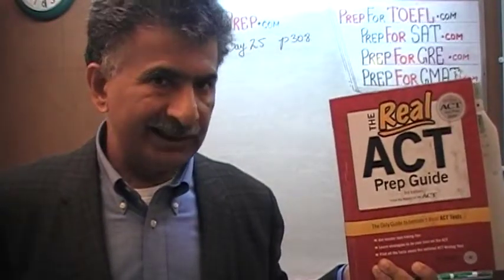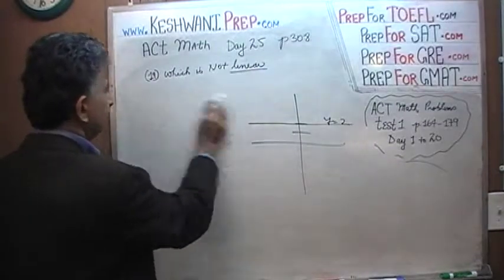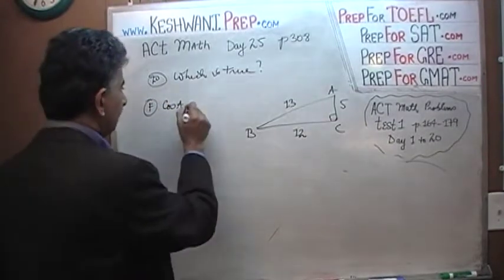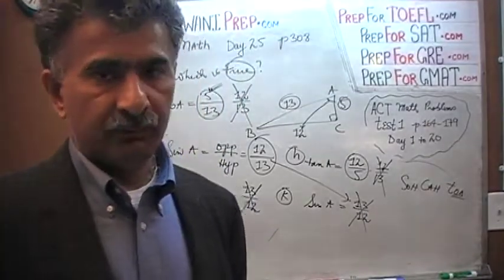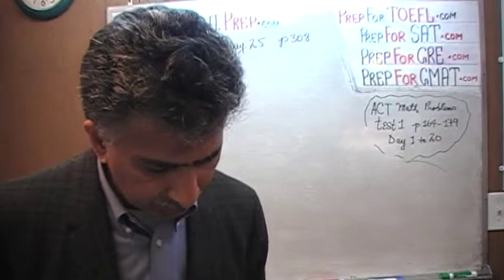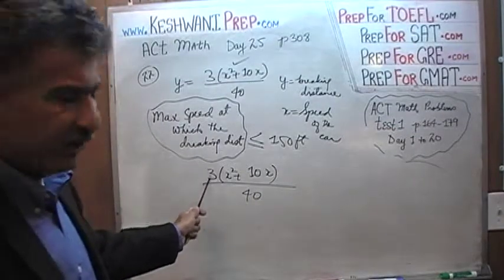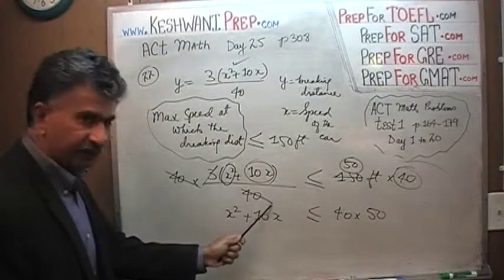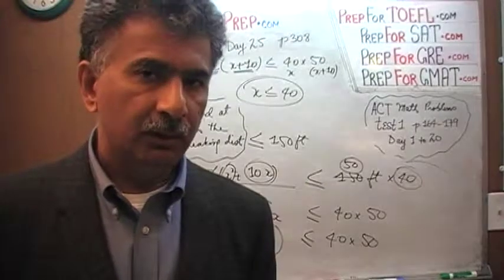ACT Math Day 25, p308, Official Prep Guide, Tutor via Skype - Also SAT, GRE, GMAT, TOEFL, IELTS